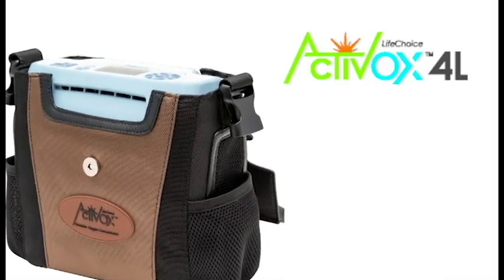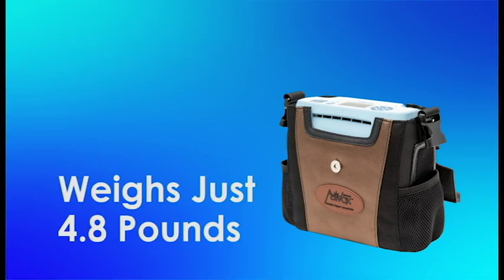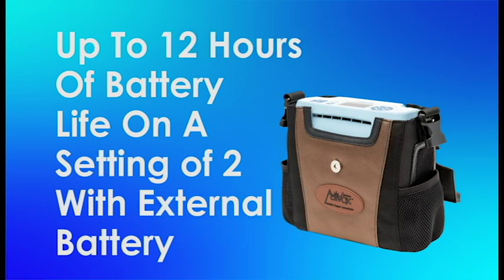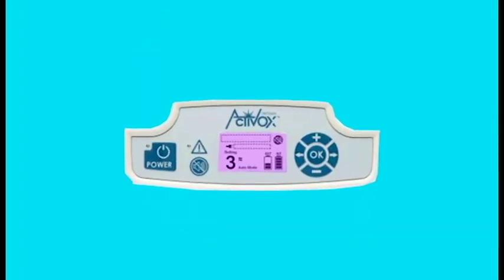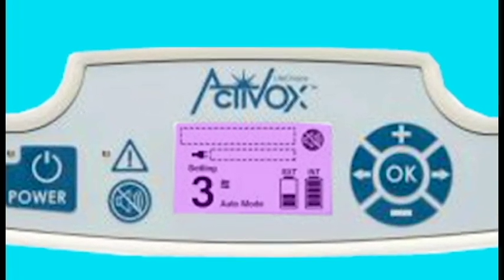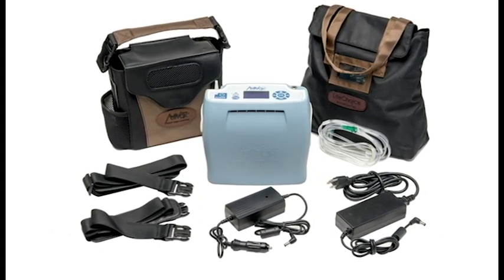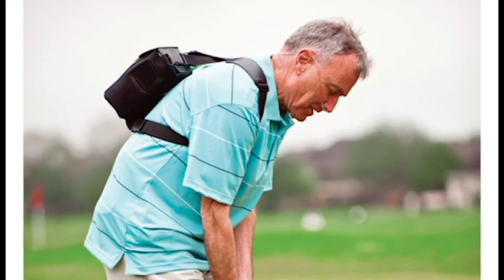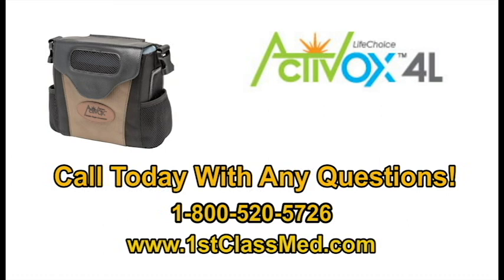Introducing the Activox 4L from 1st Class Medical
Mobile, compact, and easy to use, the Activox 4L is one of the best Portable Oxygen Concentrators on the market today. It weigh just 4.8 pounds and features up to 8.25 hours of battery life. The 4L has flow settings of 1-4. This small and light machine is perfect for the oxygen user on the go. For more information about the 4L check it out on our You can also give us a call at and one of our respiratory specialists can find the concentrator that is best for your needs.